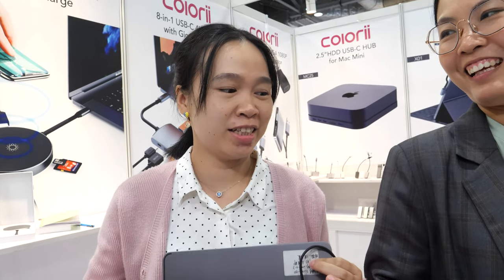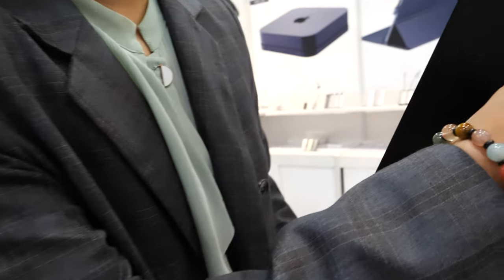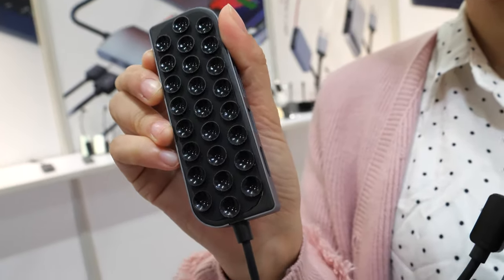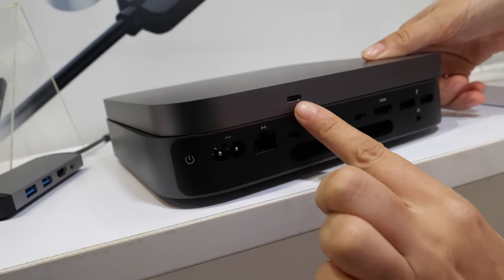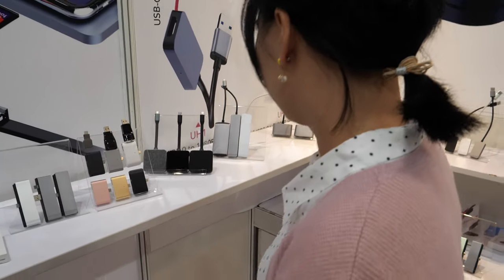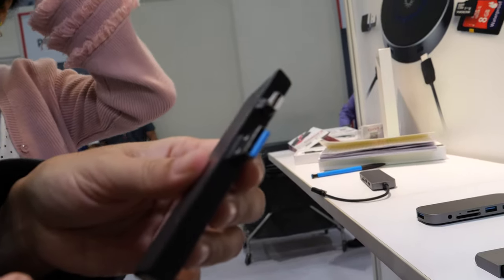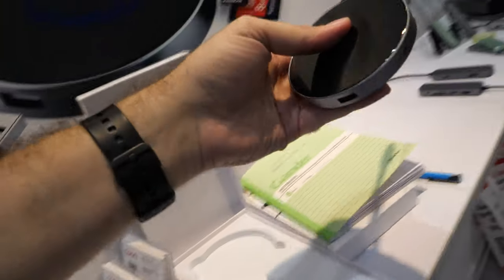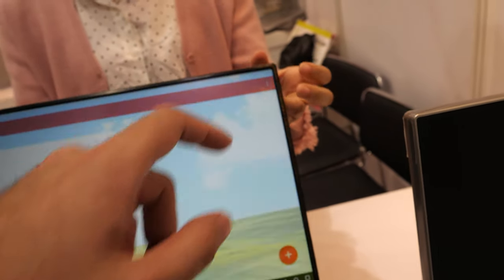Colorii Type-C Touch Display, Type-C Hubs, Mac Mini Hub and more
and get